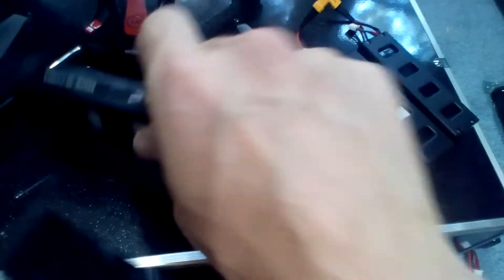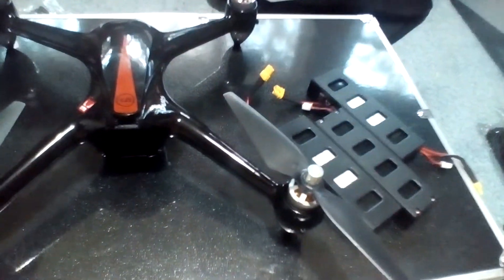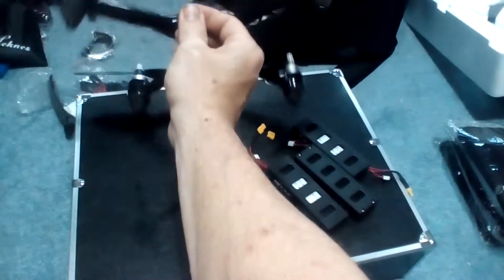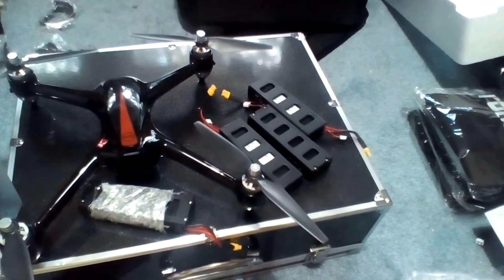MJX Bugs 2 battery mod to fit Bugs 3 batteries GPS rc Quadcopter diy fix